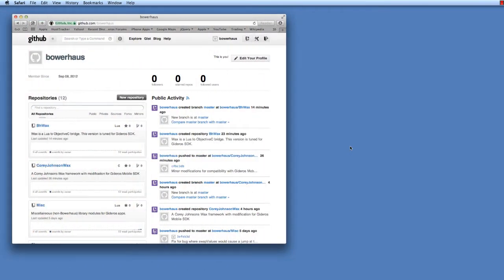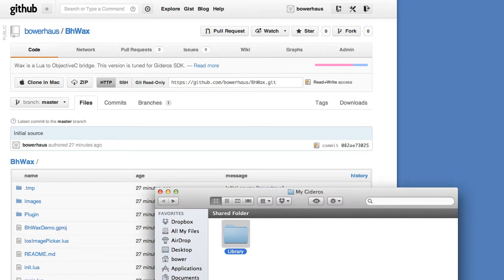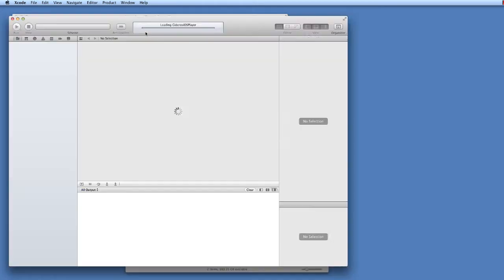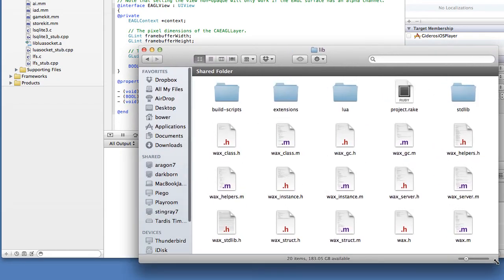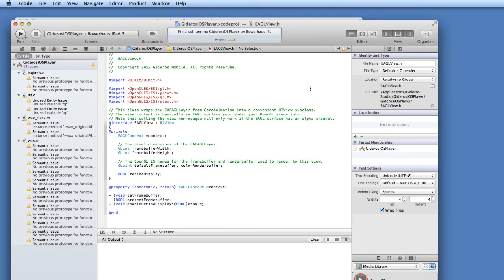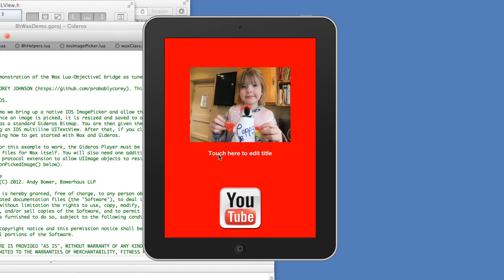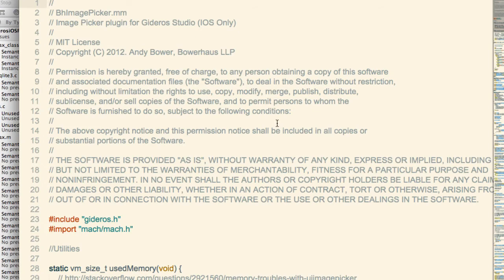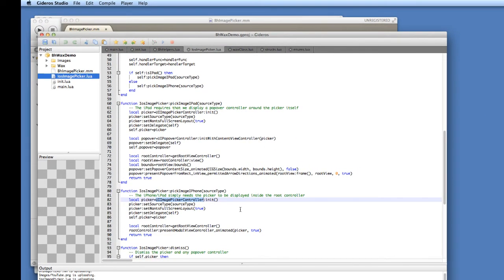Wax bridge to Objective-C for Gideros.mp4